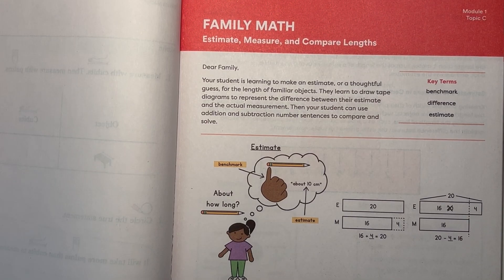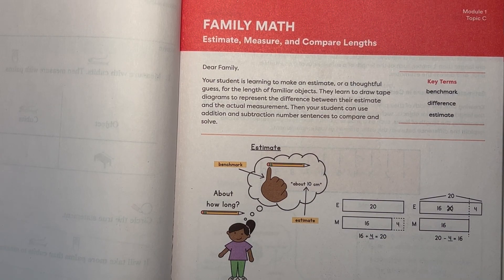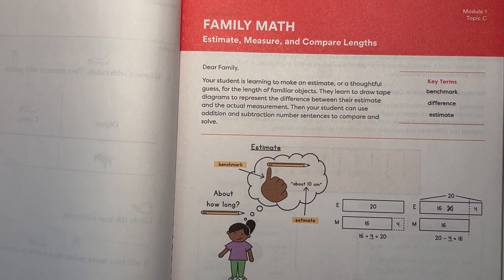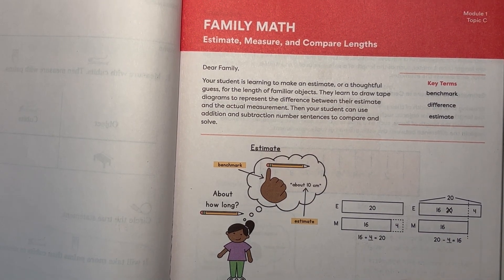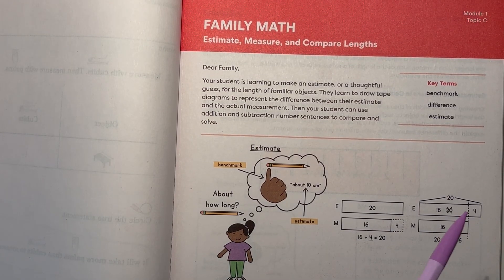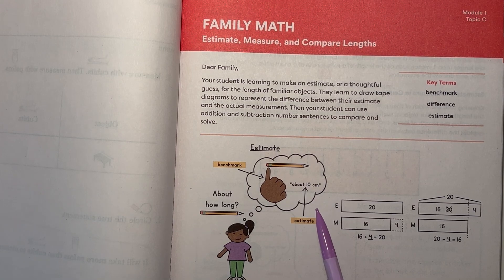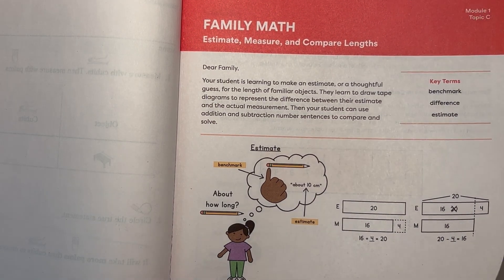**Eureka Math Squared** Grade 2 Module 1 Topic C (Lessons 11-14)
Topic C Lesson Objective: Estimate, Measure, and Compare Lengths

Hi there, Aubrey here! In today's video lesson, I will go over how to address these concepts from the  new Eureka Math Squared Apply workbook. Sometimes these questions are hard to understand, but don't worry as I'll go over them with you. We got this!